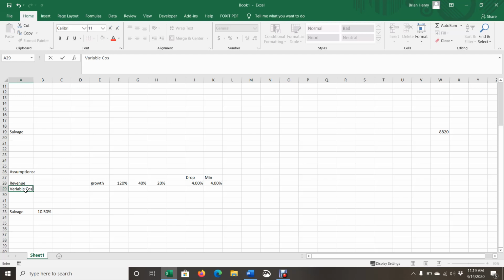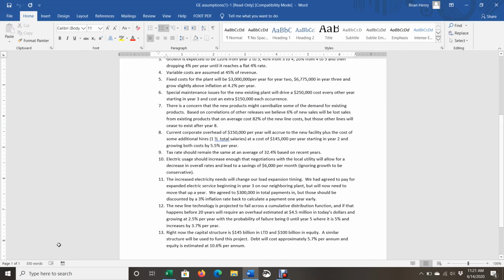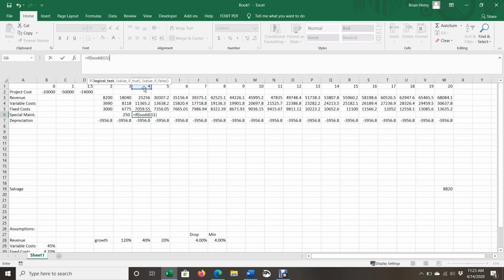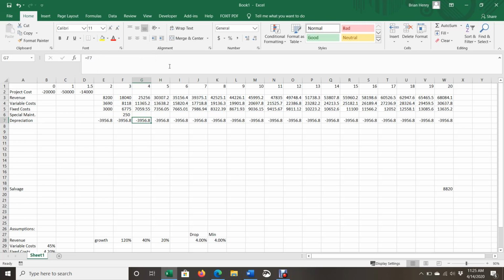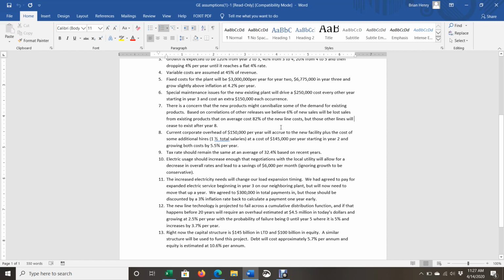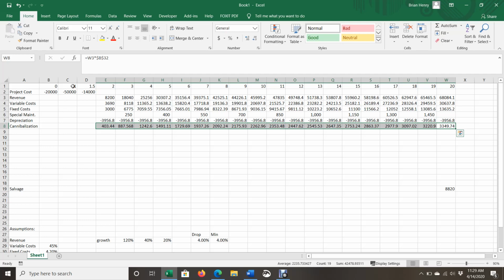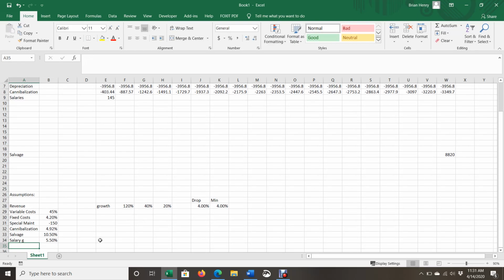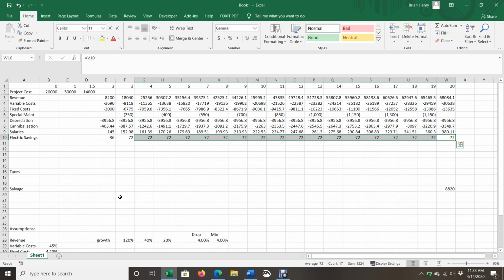Traditional Capital Budgeting in Excel Part 2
Continuing from the last one